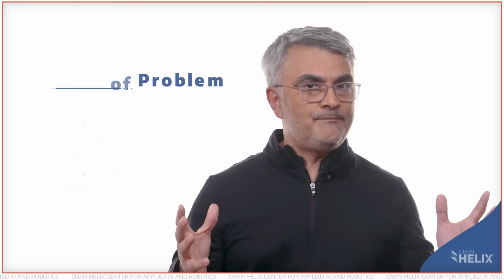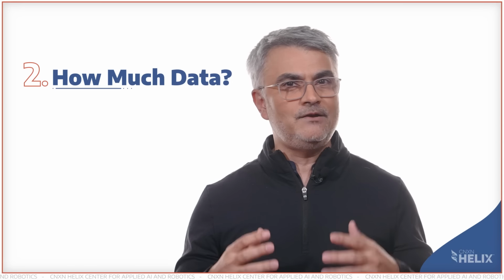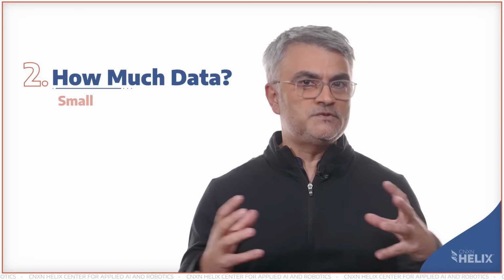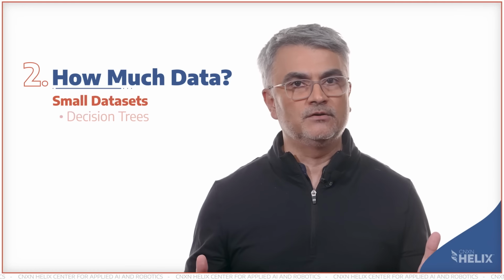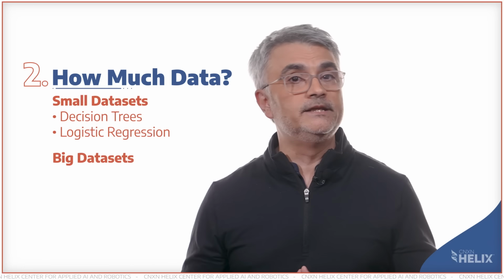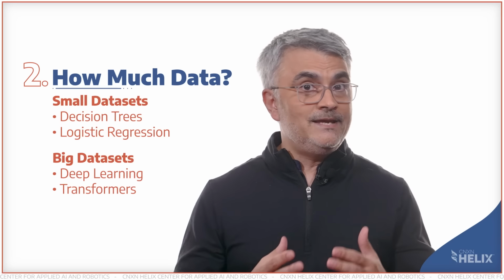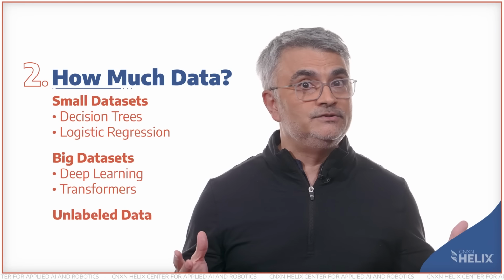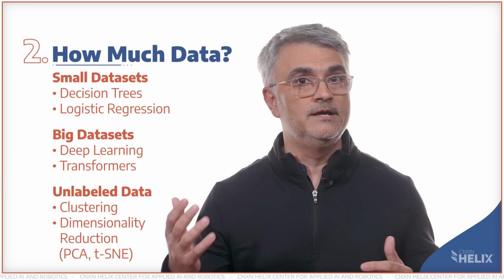100 in 100 AI Series: Episode #18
Get practical advice on picking the best AI model for your challenge. This video compares regression, classification, computer vision, and NLP models—guiding you through the questions that matter, like data size, speed, accuracy, and explainability. By the end, you’ll know how to match
model types to your goals, constraints, and data, ensuring smart solutions every time.